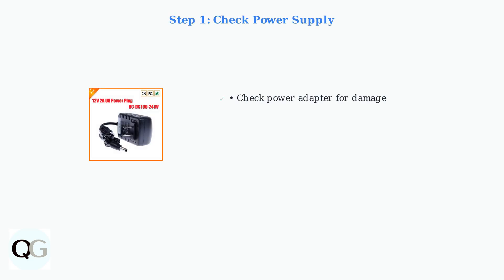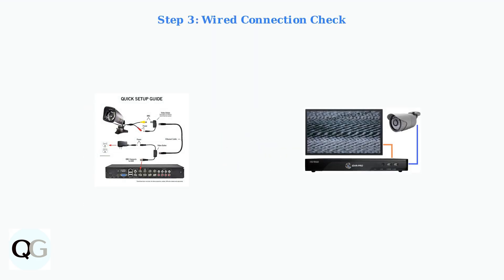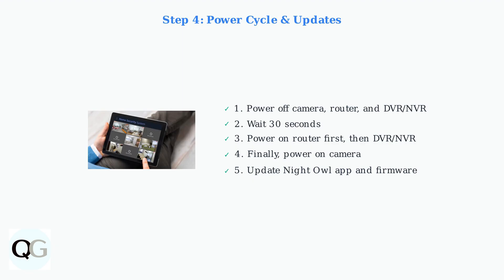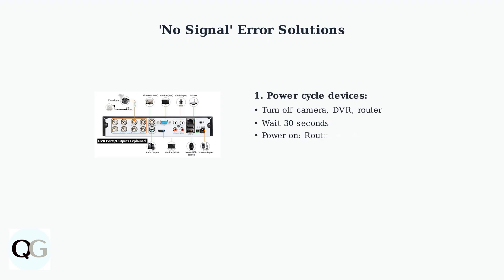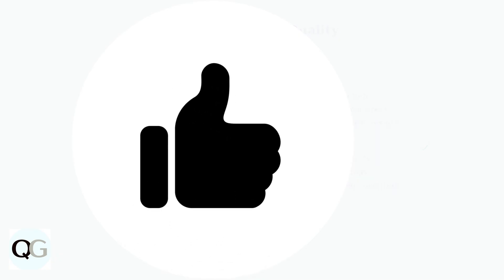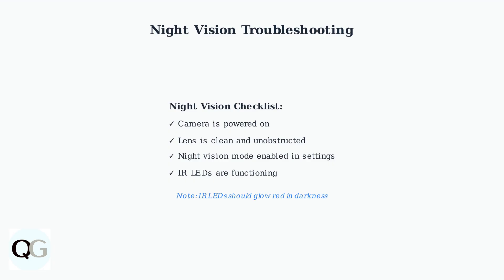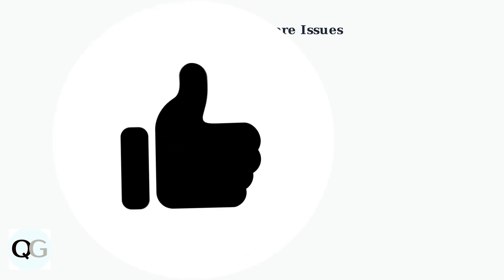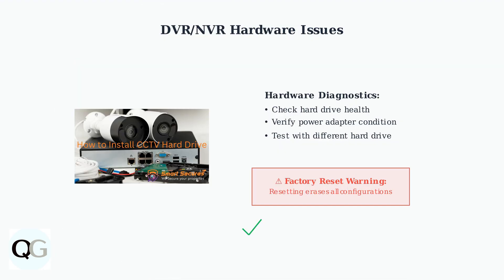How To Fix Night Owl Cameras Not Working – Video, Power & Wi-Fi Troubleshooting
Are your Night Owl cameras not working as expected? In this video, we delve into the most common problems related to video, power, and Wi-Fi connectivity that can affect your surveillance system. Our expert tips will guide you through the troubleshooting process, helping you identify the root cause of the issue and providing practical solutions to resolve it.